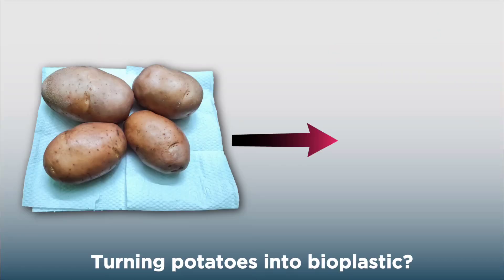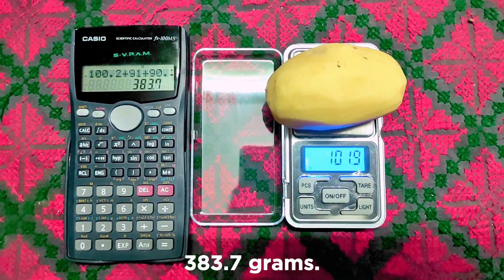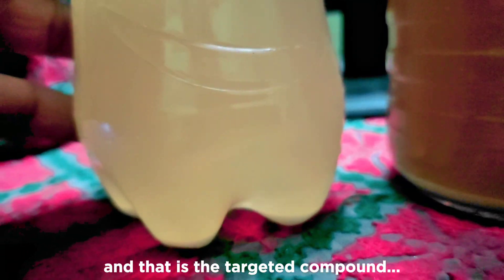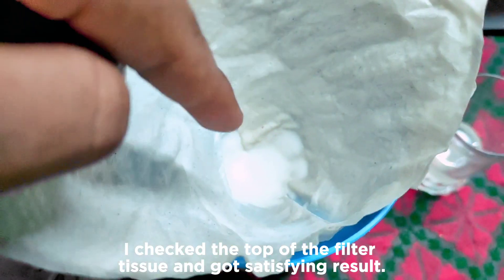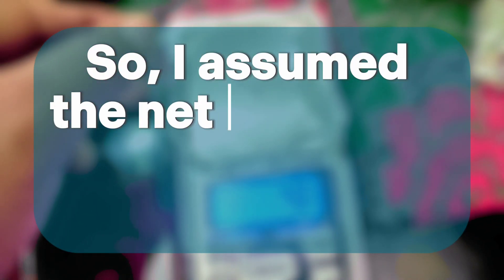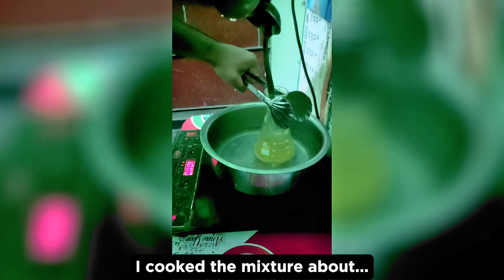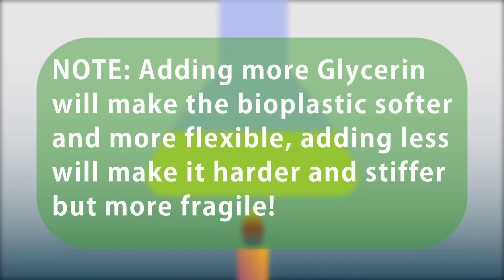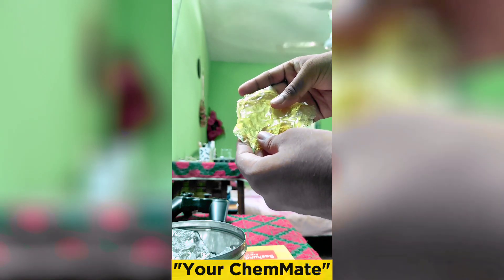Making Bioplastic from Potatoes (Homemade process)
''Your ChemMate'' has published his 1st content on Chemistry.

Content Title: Making Bioplastic from Potatoes (Homemade Process)

There're many videos on YouTube on this topic but I applied a very simple as well as homemade process to make bioplastic from potatoes. You all can easily try this at your home. In addition, I also explained the chemistry behind forming a bioplastic what you won't find in the other videos on YouTube. Hope, my content will help you! 😊

Timecodes:
00:00 - Introduction
00:44 - Intro
01:14 - Part-1: Extraction of Starch
07:21 - Part-2: Turning Starch into Bioplastic
08:48 - The Animation Part
11:14 - The Final Result
11:50 - What is Bioplastic and what are the uses of this?
12:16 - Outro